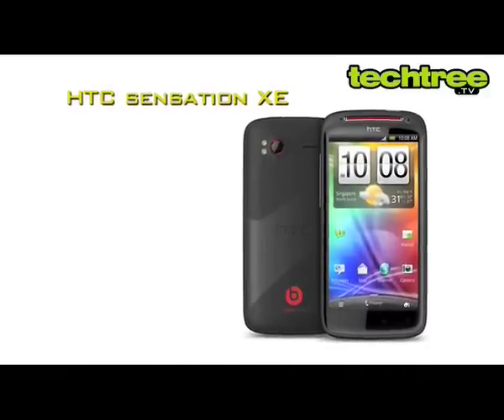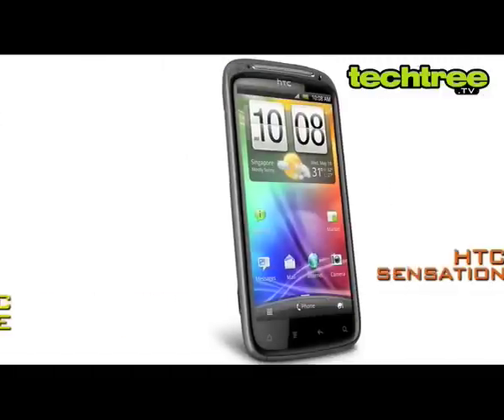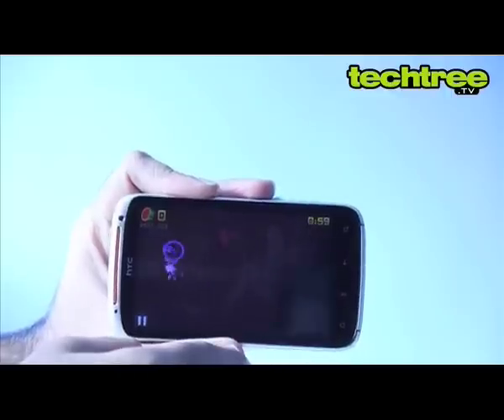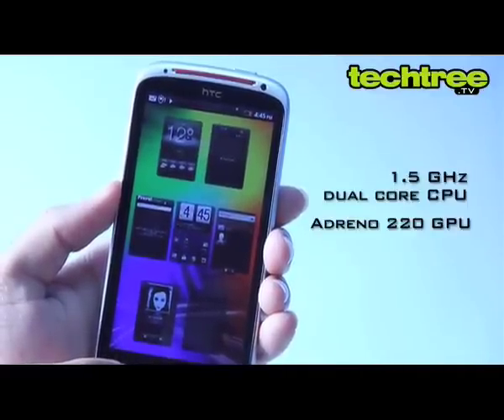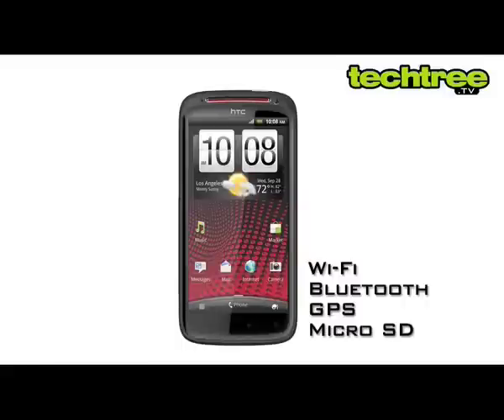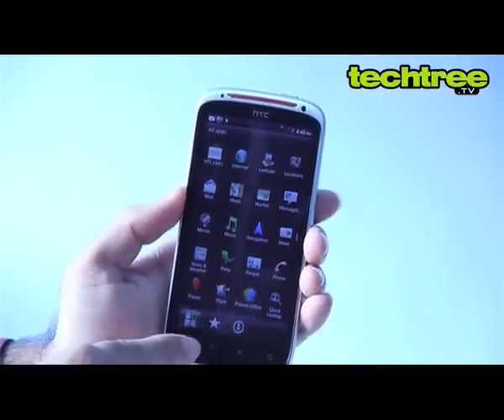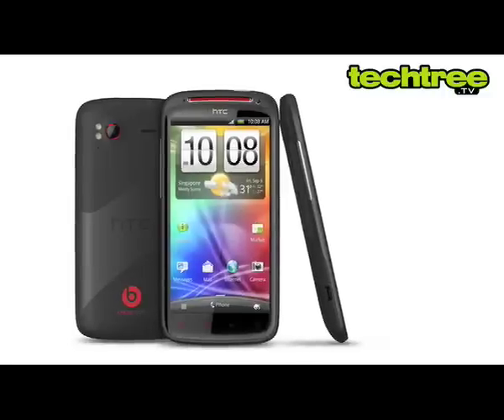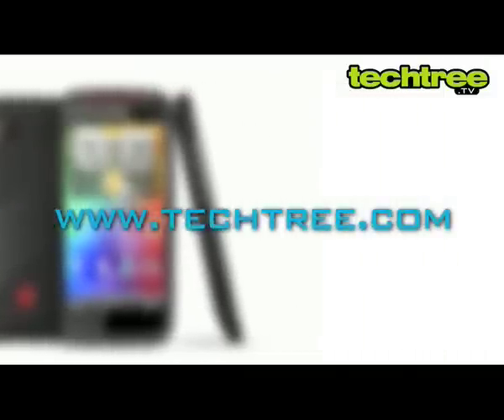TechTree.tv: HTC Sensation XE Video Review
The original Sensation struck a fine balance between being an eye-candy and its performance. This time around, it's back again but with better specs and the much hyped Beats Audio integration to please the music junkies. However, are these improvements worth the extra bucks? Let's find out, in this edition of TechTree.tv.